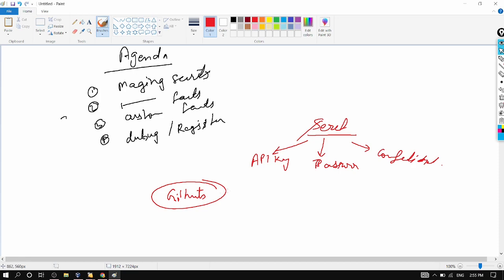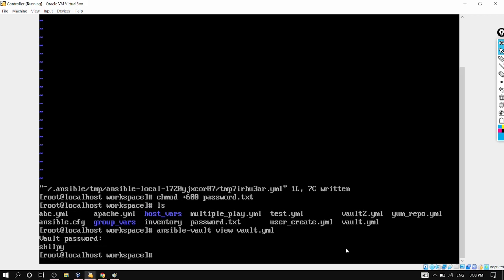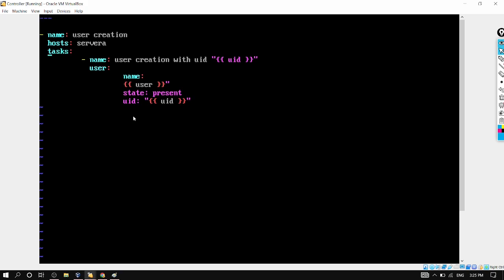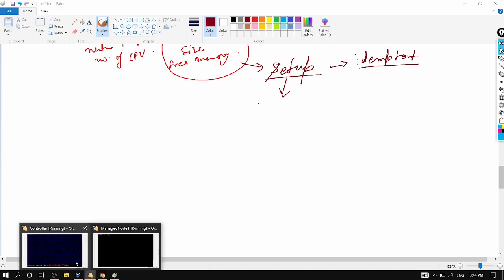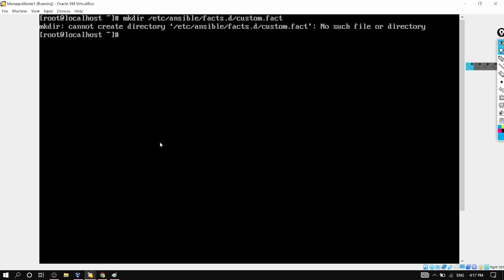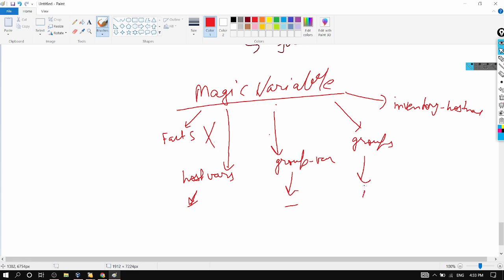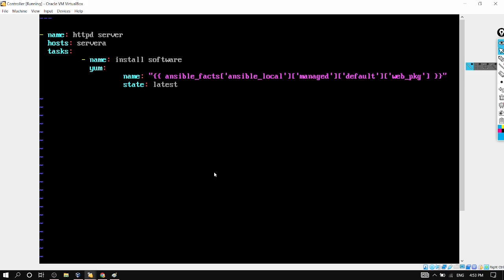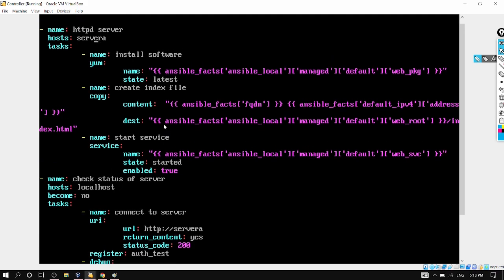Free Ansible Course | Session 08 | Ansible-vault | Ansible Facts | Miss Shilpy Gautam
- Managing Secret with Ansible Vault
 - Managing Ansible Facts
 - Managing Custom Facts
 - Debug Module and Register Keyword

💥Resource Creator
Harish Patidar

Share your learnings on LinkedIn and Twitter with AnsibleWithShilpy & don't forget to tag us !